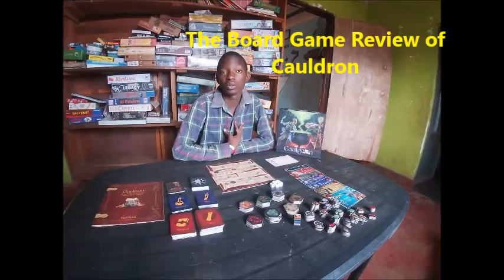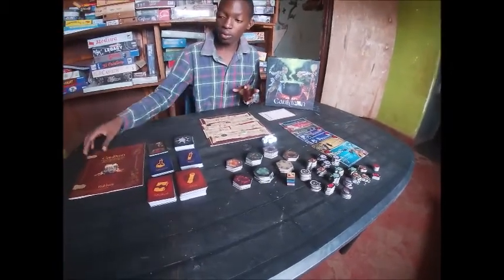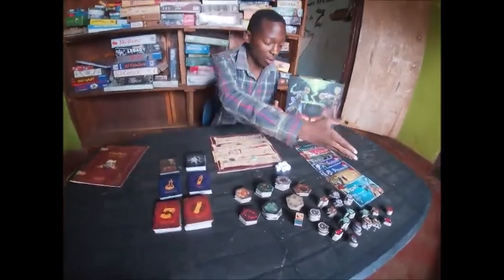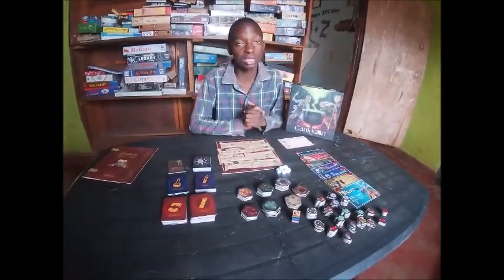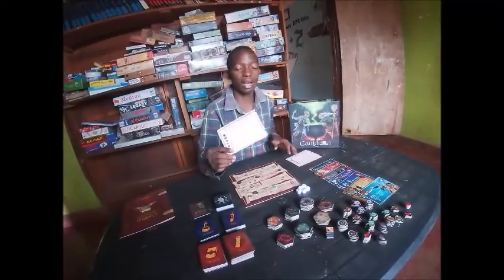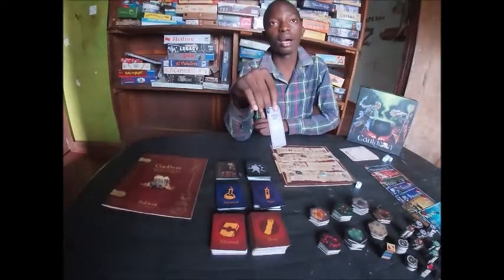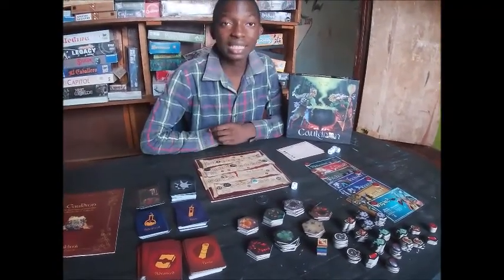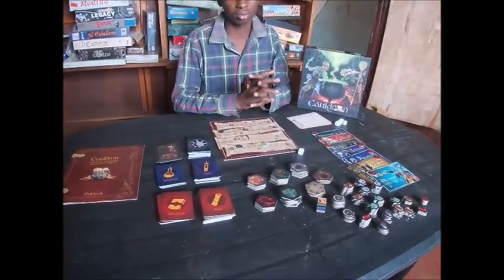The Board Game Review Of Cauldron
This is one our best games here at the center, we have played it multiple time and have enjoyed it . i hope you also do .